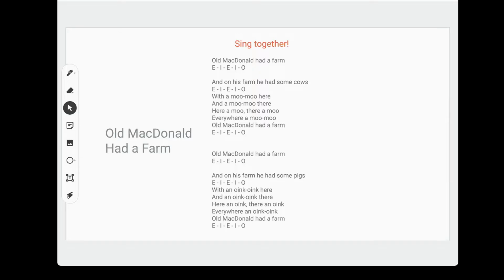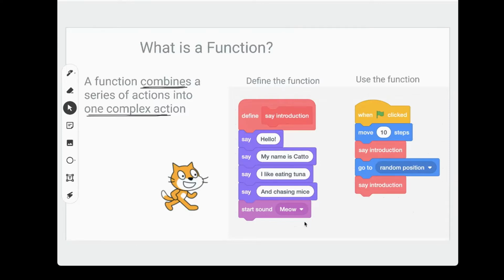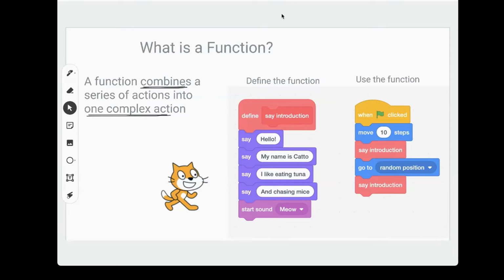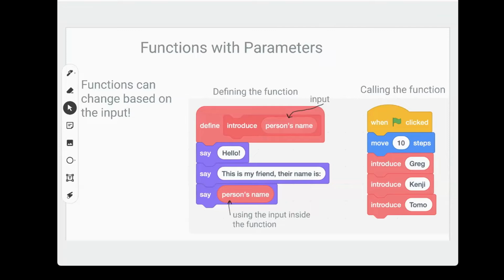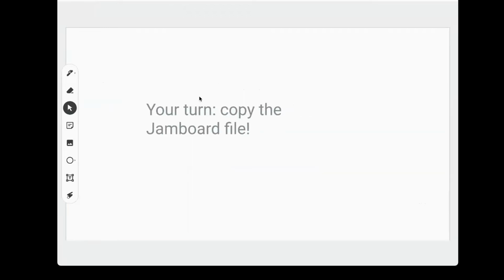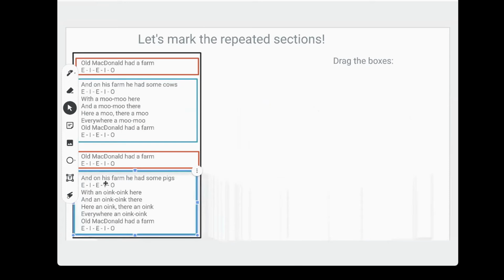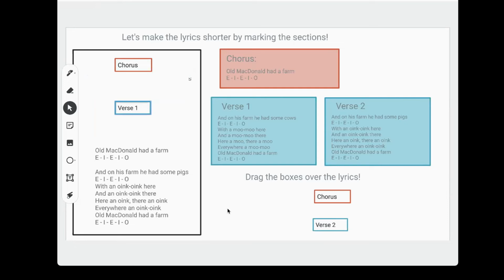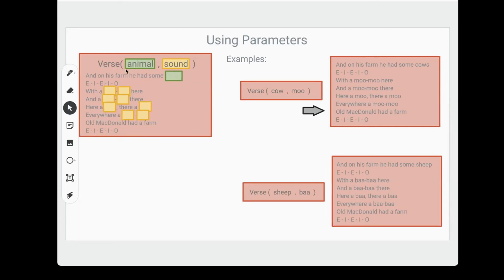Class 3 Unplugged